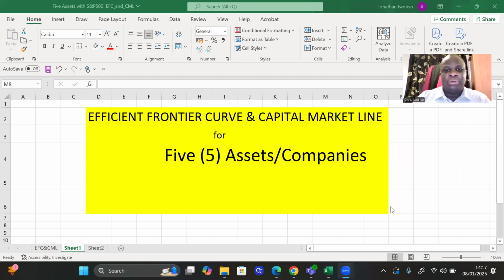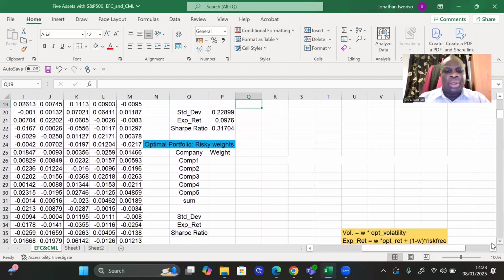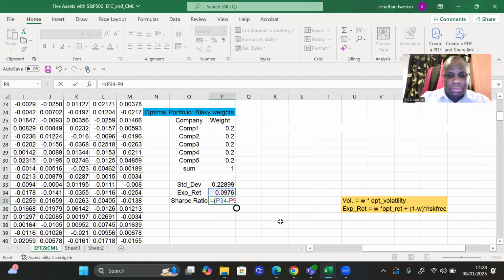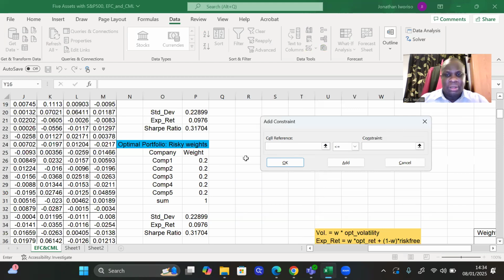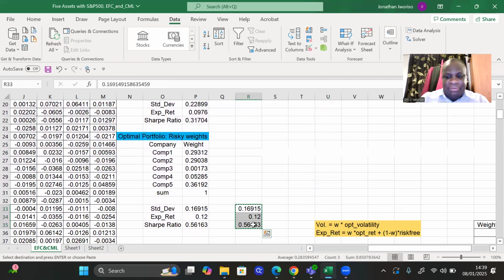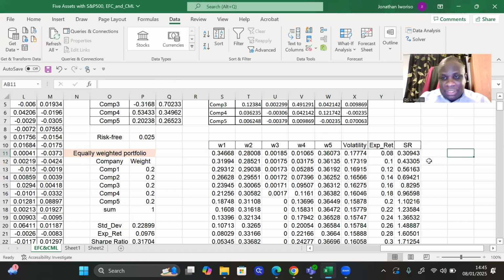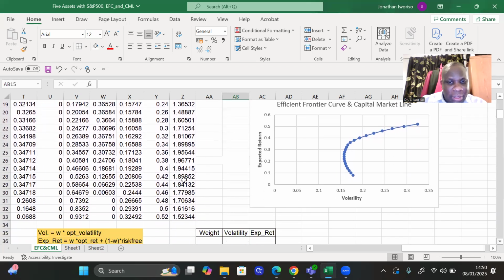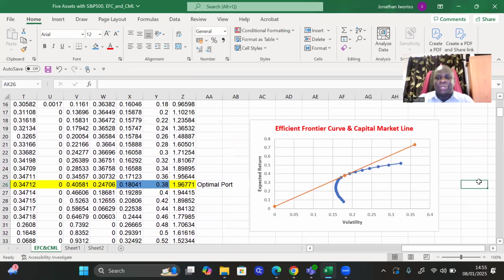5 Assets: construct EFC and CML